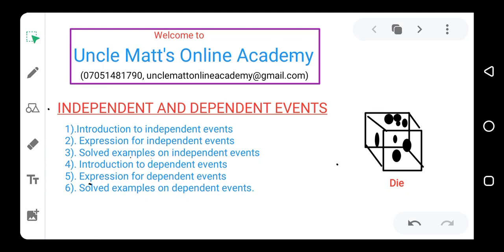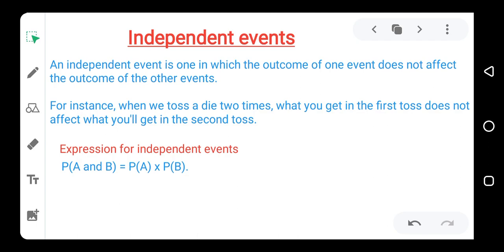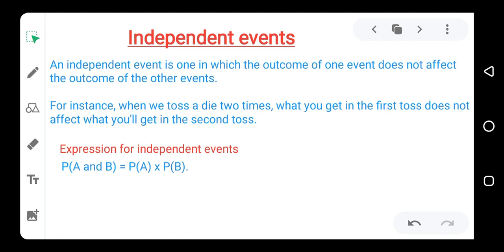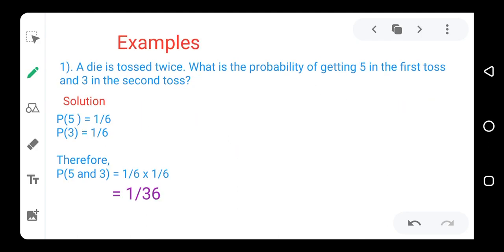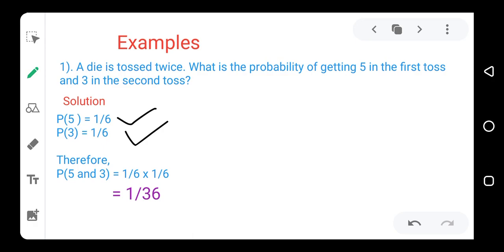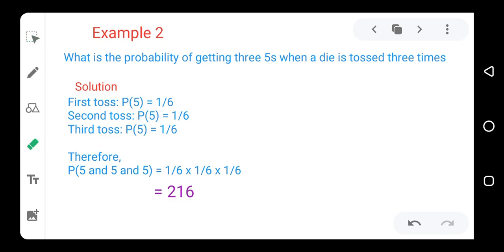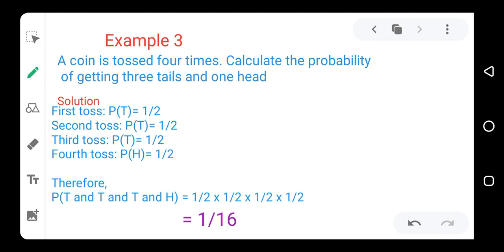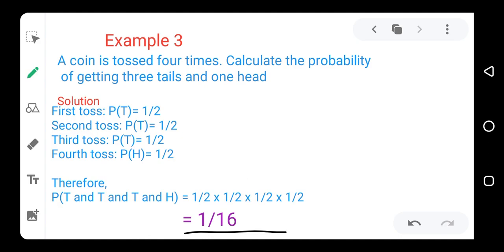Independent and Dependent Events